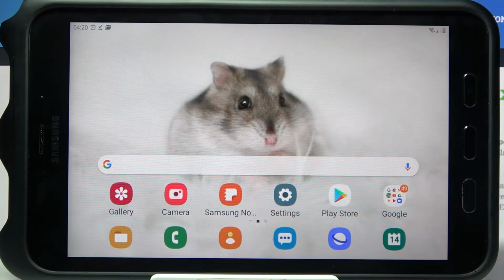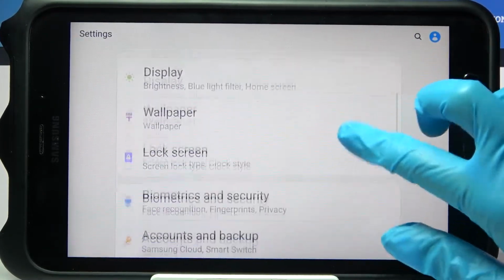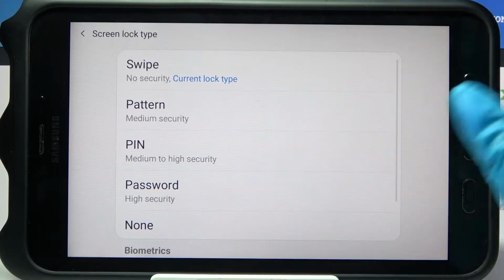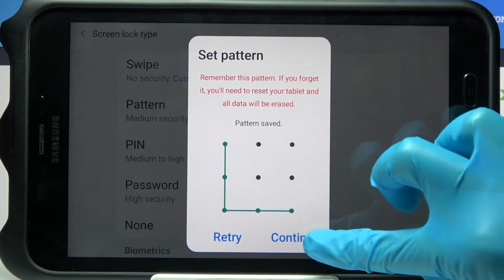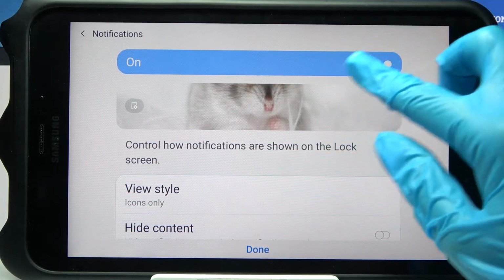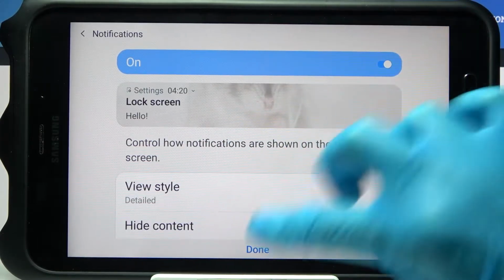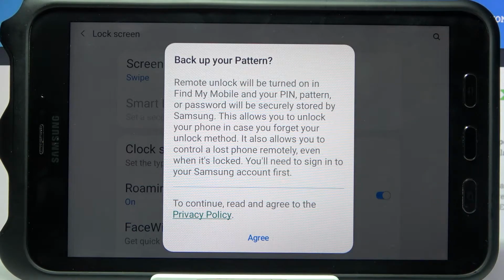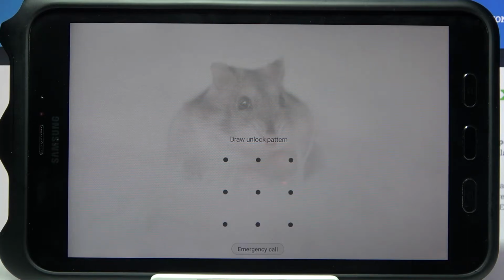How to Set Up Screen Lock in SAMSUNG Galaxy Tab Active 2 – Add Screen Lock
Learn more about SAMSUNG Galaxy Tab Active 2
Watch our short video guide to learn how to set up a screen lock on your SAMSUNG Galaxy Tab Active 2. You'll learn how to add a screen lock to your SAMSUNG smartphone in a few easy steps. Watch the above instructions to enter the proper settings so you can pick the best kind of protection for your device.

How to enable passcode in SAMSUNG Galaxy Tab Active 2? How to add a passcode in SAMSUNG Galaxy Tab Active 2? How to add a password in SAMSUNG Galaxy Tab Active 2? How to set up screen lock in SAMSUNG Galaxy Tab Active 2? How to add screen lock in Android device?